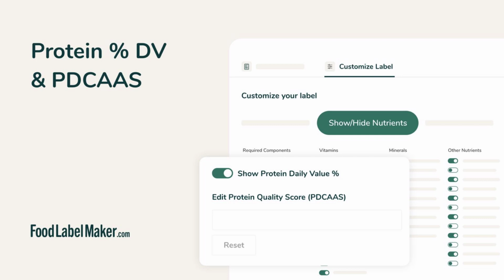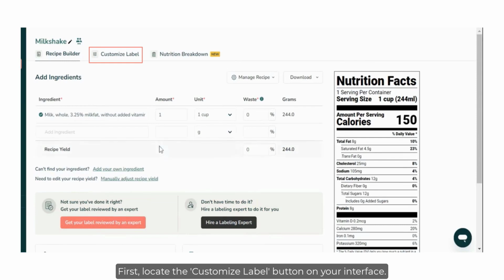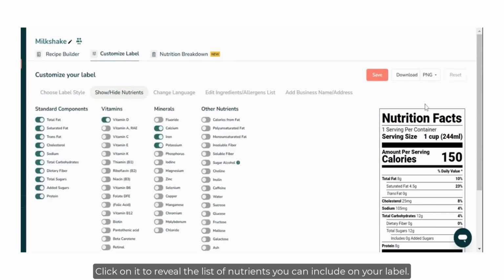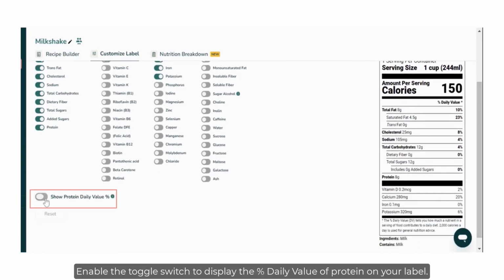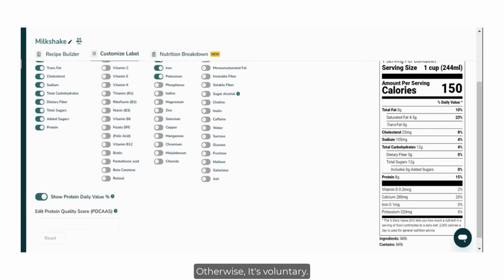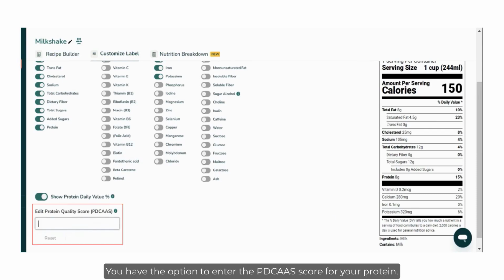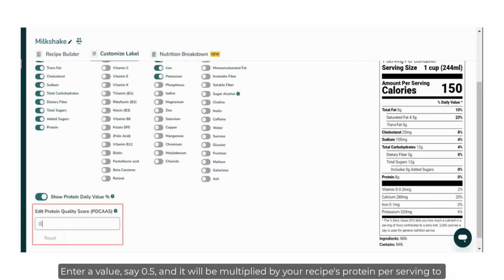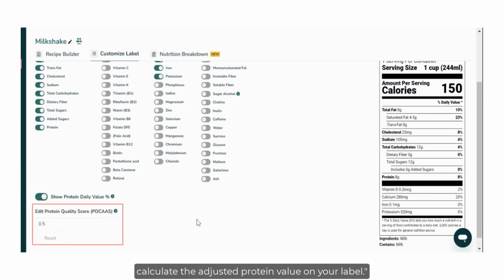How to Show Protein %DV & PDCAAS Score | FoodLabelMaker Tutorial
This tutorial guides you on how to display the Percent Daily Value (%DV) for protein and add a PDCAAS score to your nutrition label. Learn why these features are important for making protein-related claims and ensuring your labels are compliant with FDA regulations.

Detailed Outline with Timestamps:

0:00 Introduction to Protein %DV and PDCAAS score.

0:09 How to navigate to the "Customize Label" button.

0:16 Selecting the "Show/Hide Nutrients" option.

0:26 How to enable the toggle to display the Protein %DV on your label.

0:34 The FDA requires this for protein-related claims.

0:45 The option to enter the PDCAAS score.

0:49 An explanation of what PDCAAS stands for and its score range (0-1).

1:07 How to enter a PDCAAS score and see the adjusted protein value on your label.

1:17 Conclusion.